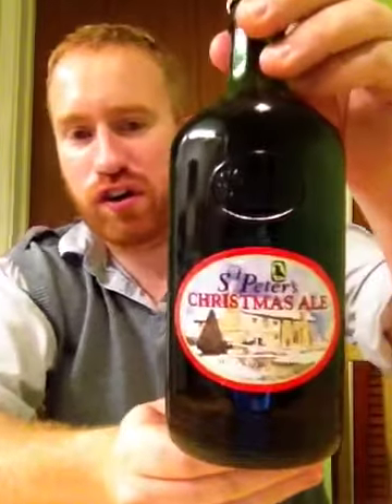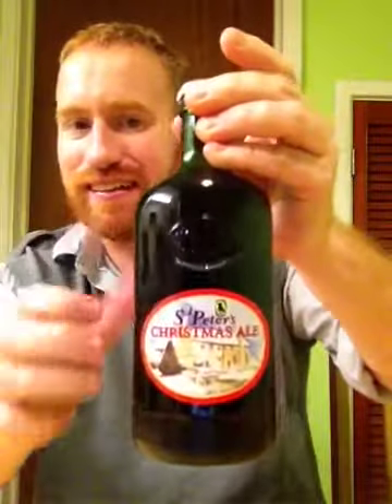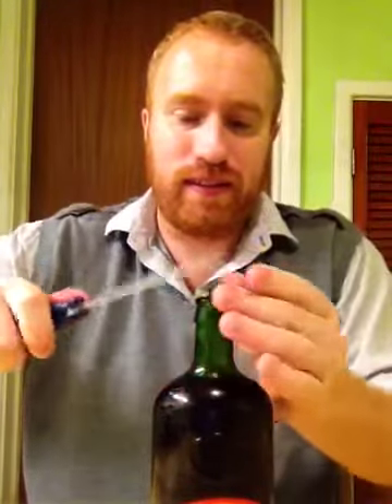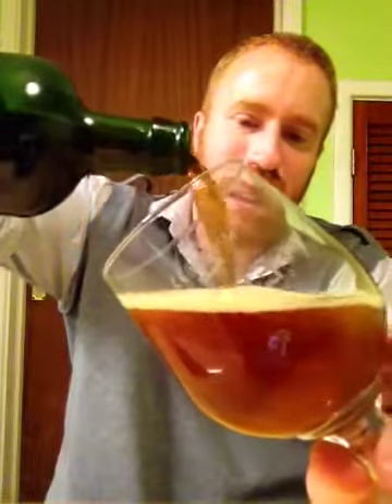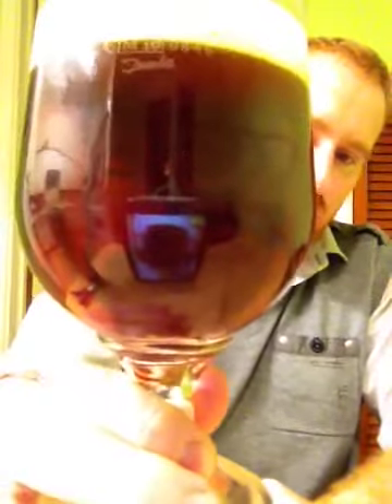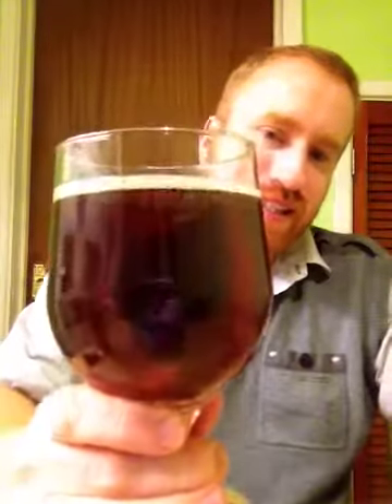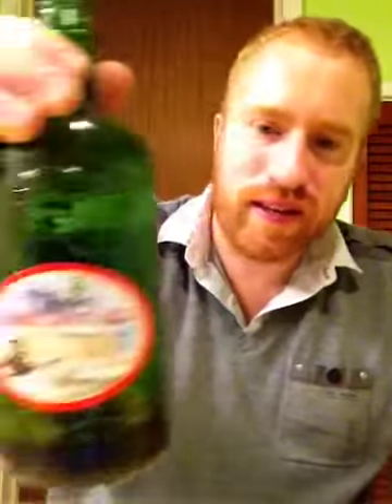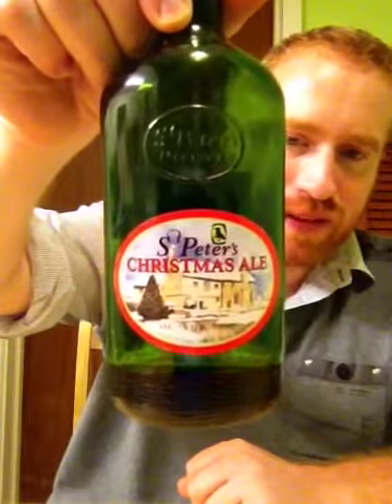St Peters Brewery - Christmas Ale 7%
A good malty brew